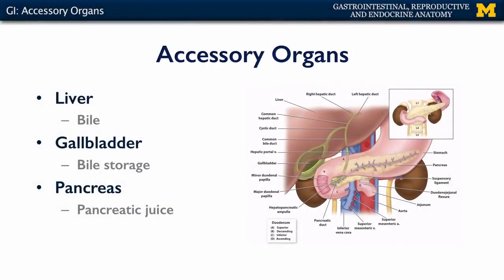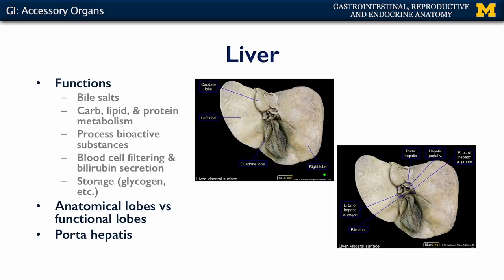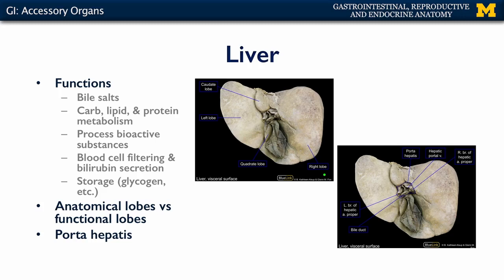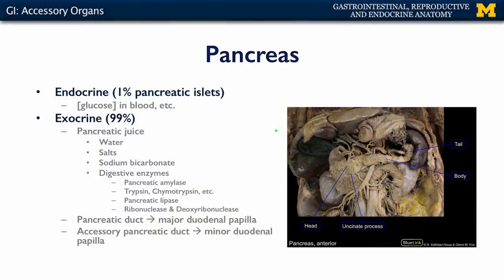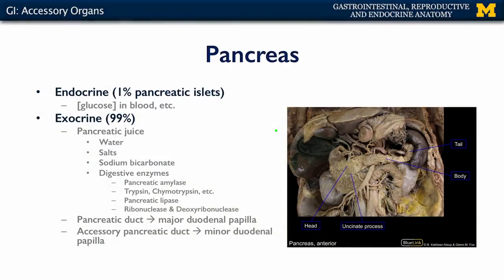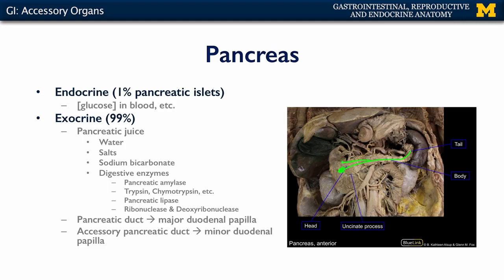GI: Accessory Organs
A short lecture by Dr. Glenn Fox introducing students to the anatomy of the accessory organs of the gastrointestinal tract in the human body.